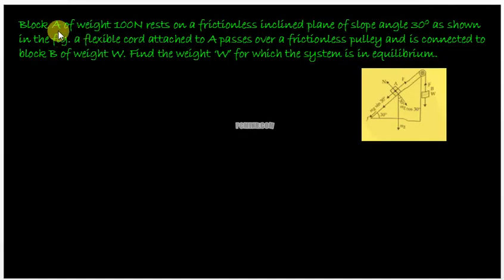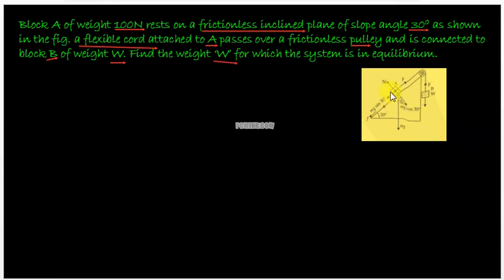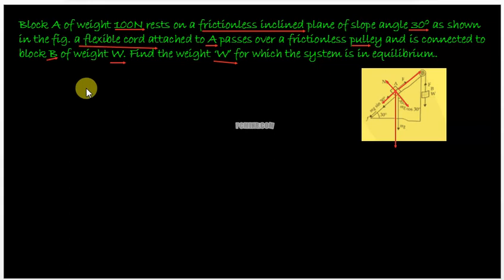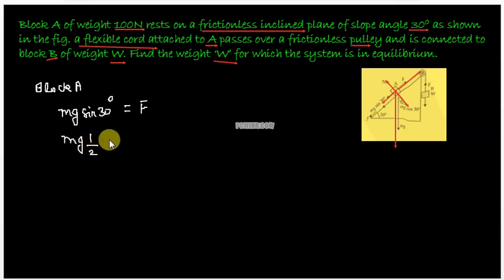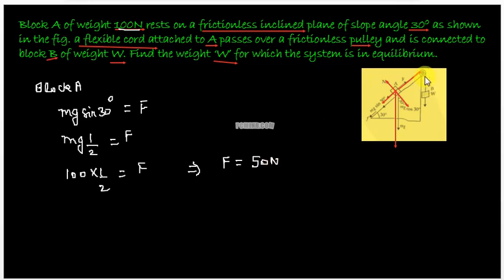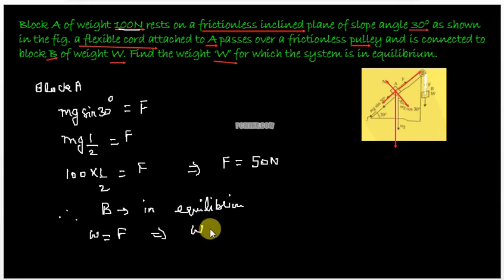Laws of motion numerical solutions (Grade11, Physics, CBSE, ICSE, IBDP, ISC) Video P11.5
In this video you will understand how to draw free body diagrams and evaluate the resultant forces on an object. You will learn to apply Newton's second law equation to the situations. Block A of weight 100N rests on a frictionless inclined plane of slope angle 300 as shown in the fig. a flexible cord attached to A passes over a frictionless pulley and is connected to block B of weight W. Find the weight ‘W’ for which the system is in equilibrium.